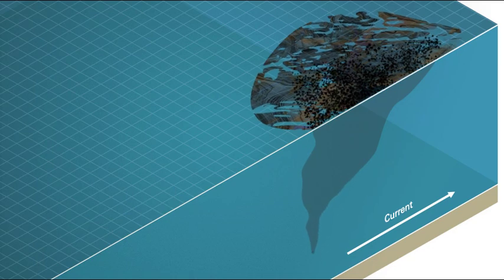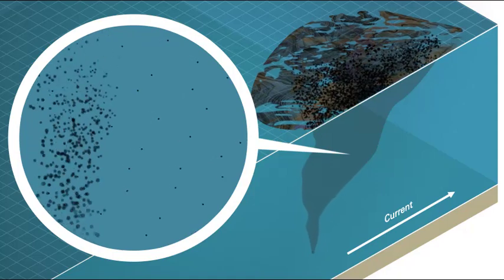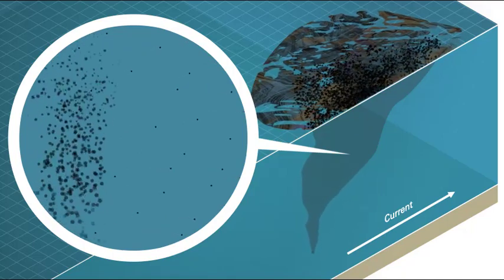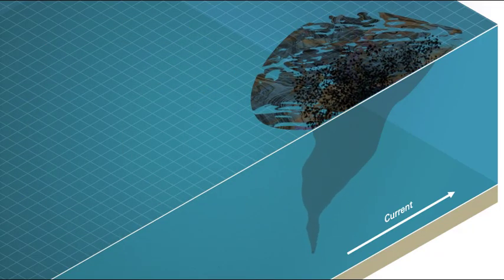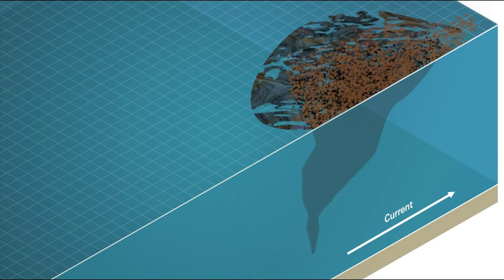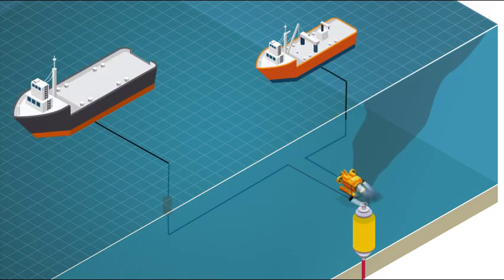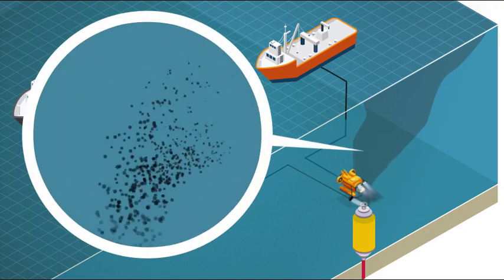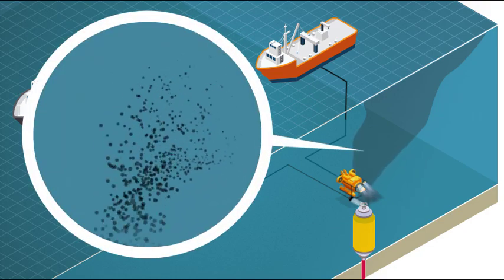Deep sea oil releases and dispersant use